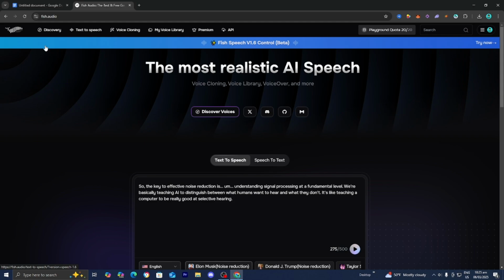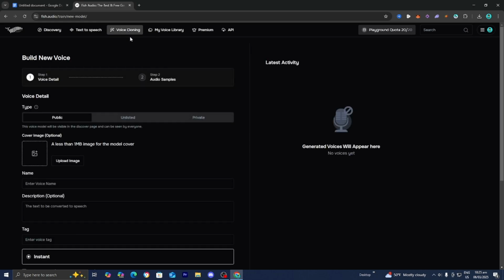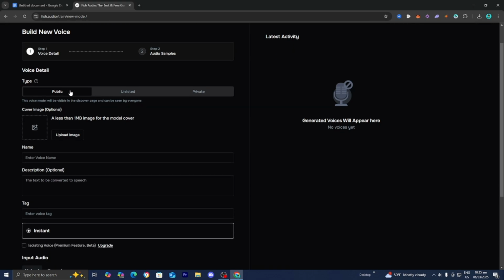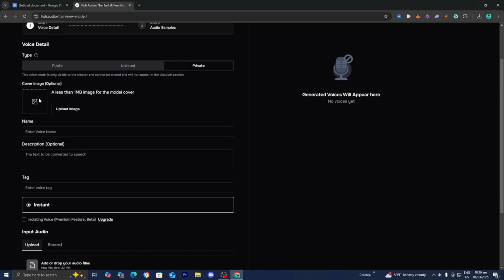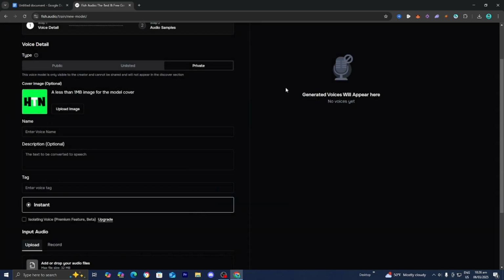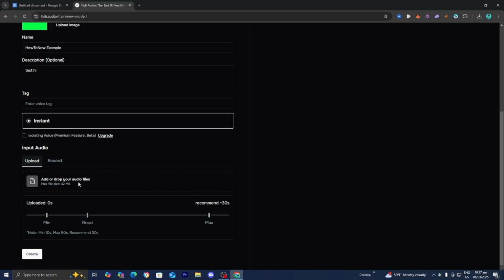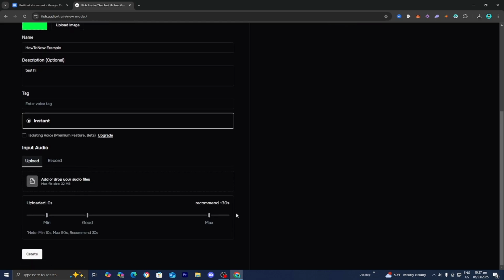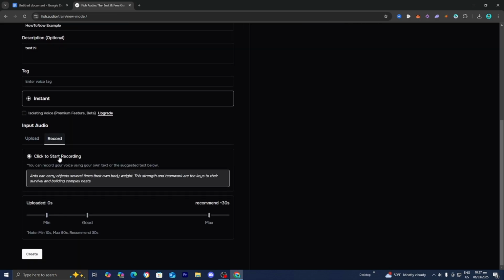How To Clone Voice With AI For FREE 2025! - Tutorial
Learn how to clone your voice with AI for free in this tutorial! Discover how to use an AI voice generator to create a copy of your voice in 2025.